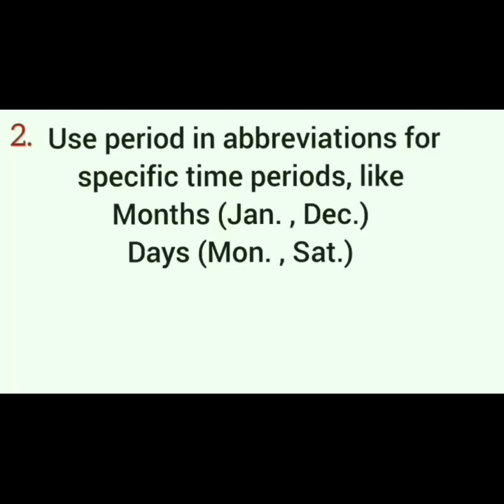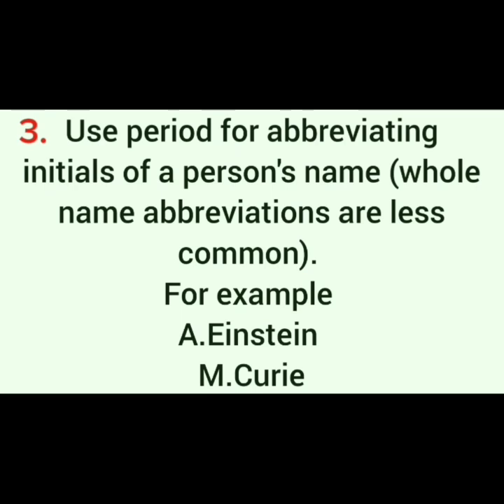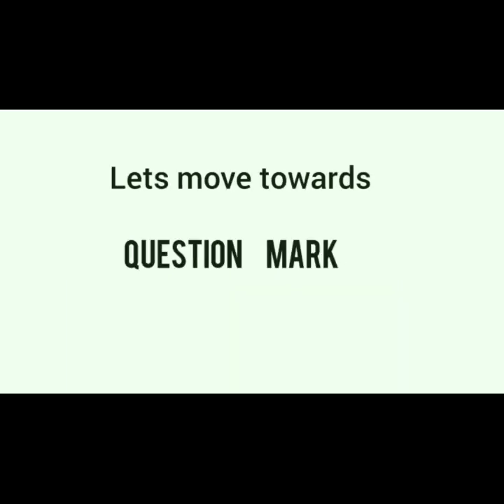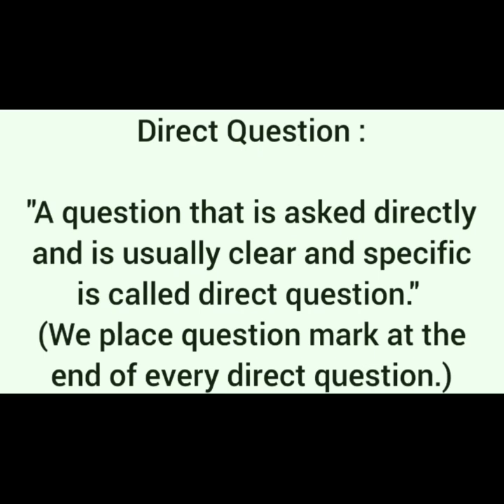Punctuation Series : Full Stop, Question Mark, and Exclamation Point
"Learn how punctuation marks transforms your communication skills! In this tutorial we will cover the three essential punctuation marks : Full Stop (.), Question Mark (?),  and Exclamation Point (!). Understand how to use them correctly, their purposes, and how they can help you convey your message effectively in both writing and speaking. "